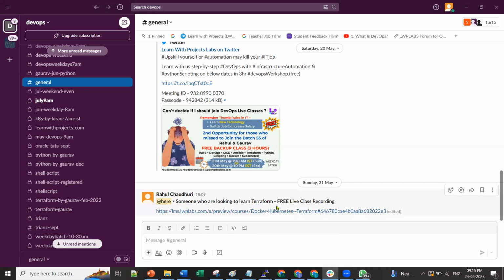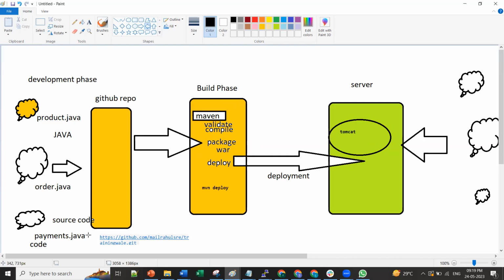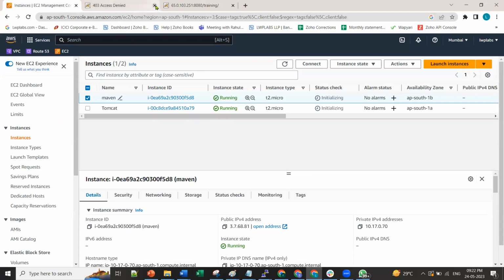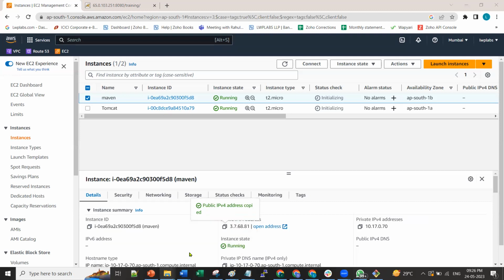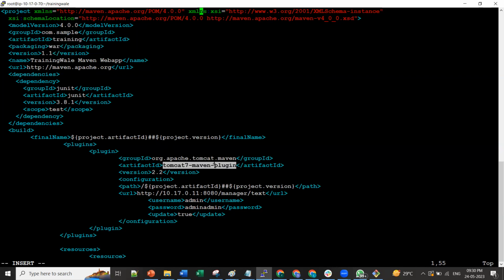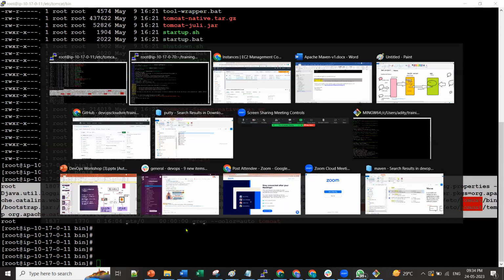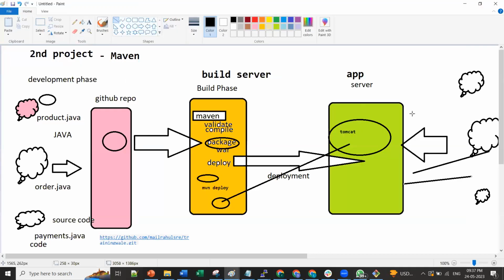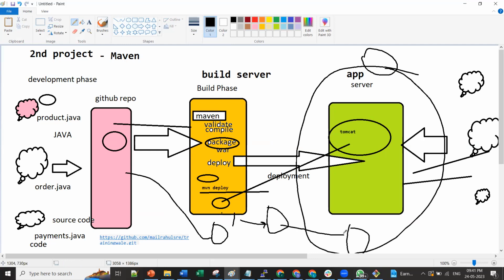Mastering Maven | Real Time Project | Maven project to managing dependencies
Maven project training is designed to equip you with the essential skills and knowledge to effectively manage Java-based projects using Maven. Maven is a powerful build automation and dependency management tool that simplifies the development process and enhances project stability.

In this comprehensive training, you will delve into the core concepts of Maven and gain hands-on experience in utilizing its features to streamline your development workflow. From setting up a Maven project to managing dependencies, handling project configurations, and automating builds, our training covers it all.

This Video is a part of our DevOps on AWS training, if you want to join our new batch please contact, or